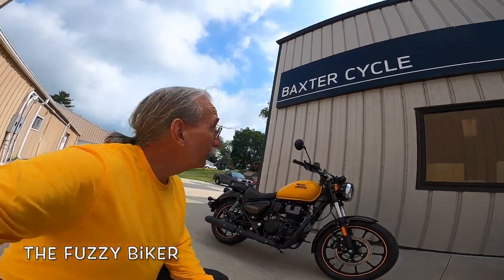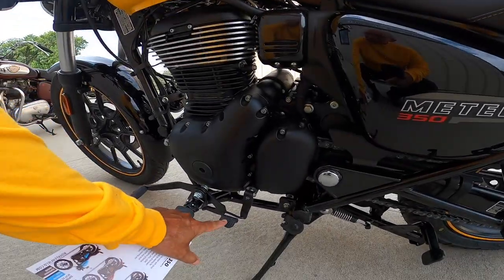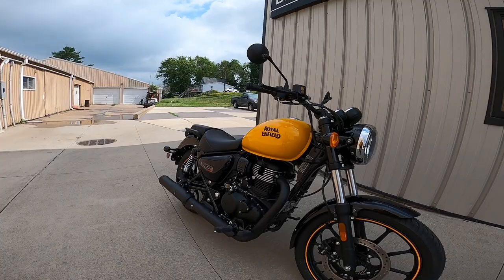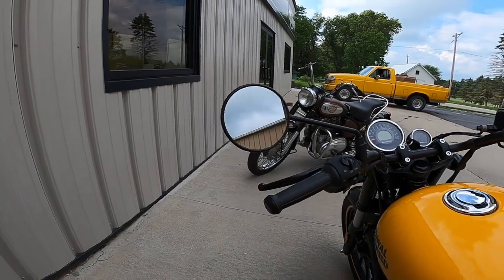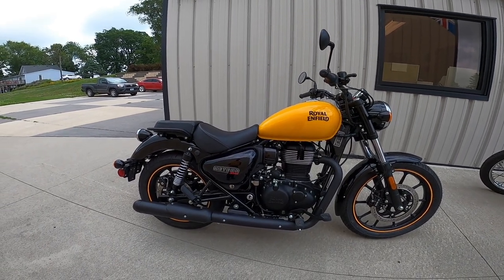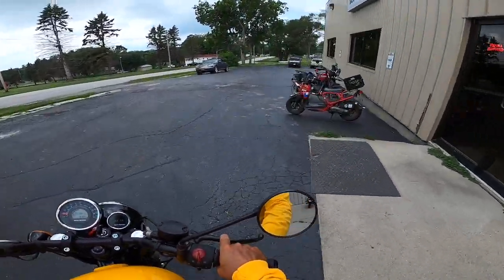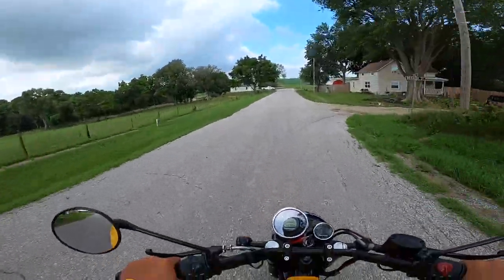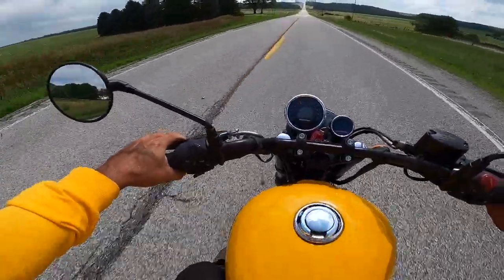Fabulous 2022 Royal Enfield Meteor 350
This nifty little bike is simple fun at it's best. Let's go!